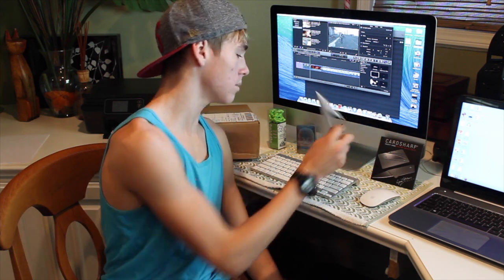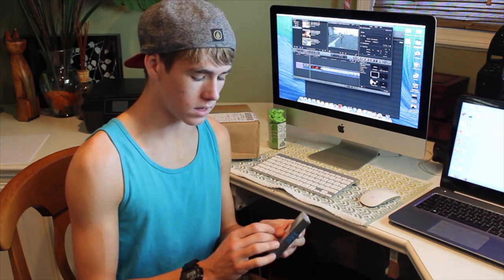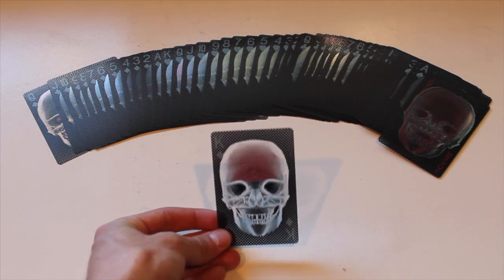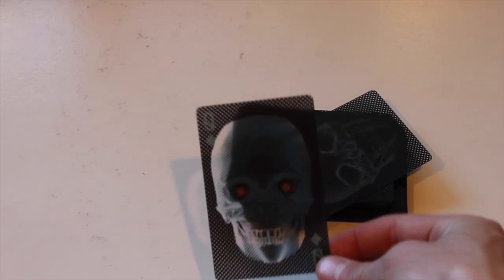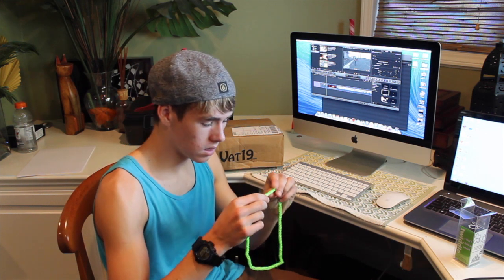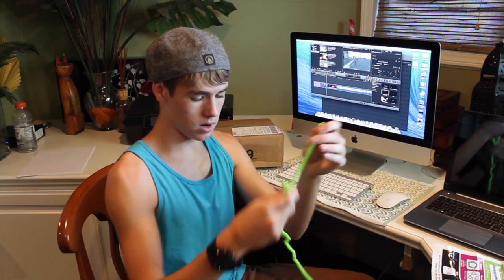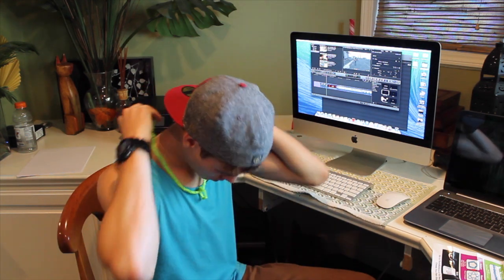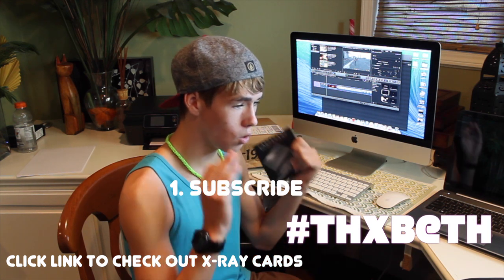Vat19 Reveiw! Giveaway, New Unboxing AND MORE!!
Please don't:
spam
advertise
ask for shout outs
ask for free stuff
disrespect peoples opinions (good or bad)